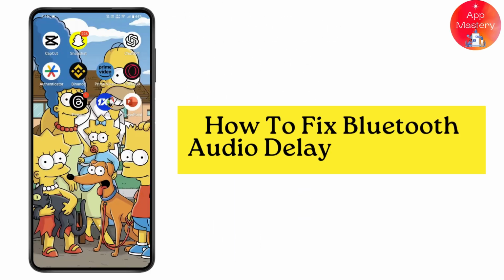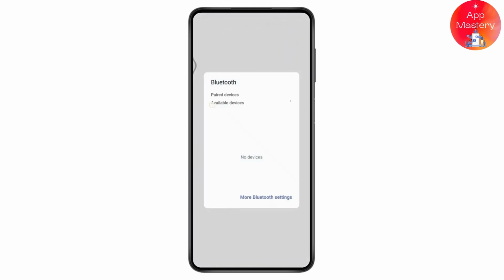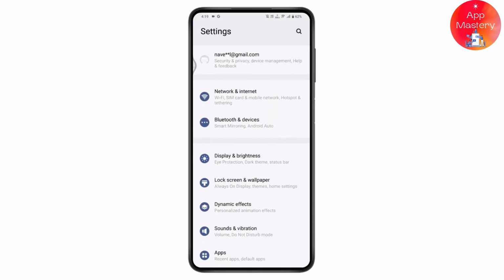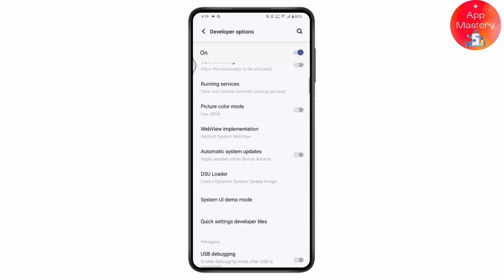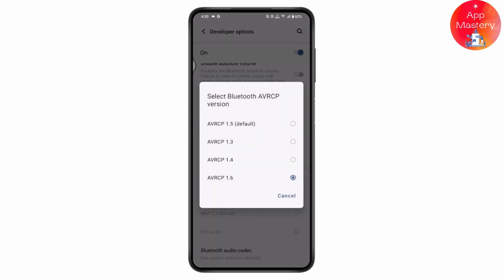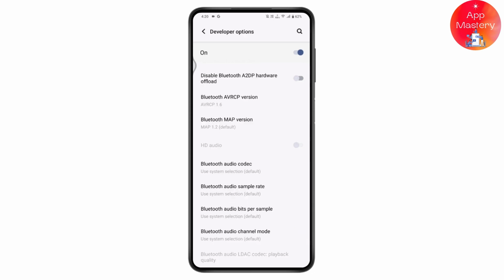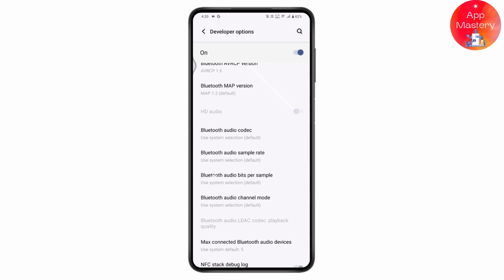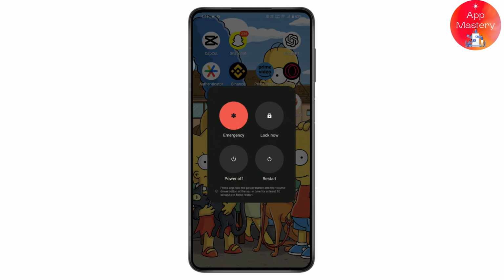Bluetooth Audio Delay In Android | Fix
How To Fix Bluetooth Audio Delay In Android
fix sound delay on bluetooth headphones
how to fix bluetooth lag on android
bluetooth delay fix app
bluetooth headphones sound delay android
solve audio delay on phone
audio delay
fix sound delay in bluetooth headphones
bluetooth audio delay problem on android 12
audio lag
bluetooth
fix bluetooth android
fix android bluetooth delay
fix bluetooth android delay
bluetooth headphones sound delay fix
how to fix sound delay on bluetooth headphones android

Learn how to fix Bluetooth audio delay on your Android device with AppMastery! In this tutorial, we'll guide you through the steps to eliminate audio lag and sync issues when using Bluetooth headphones or speakers. Whether it's a settings tweak or a more technical solution, we'll help you enjoy a seamless audio experience on your Android device.